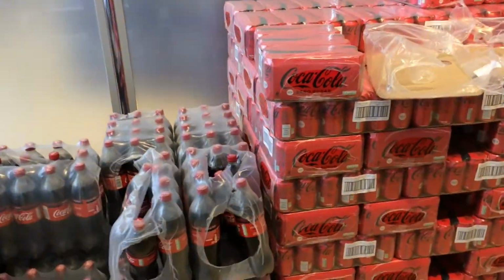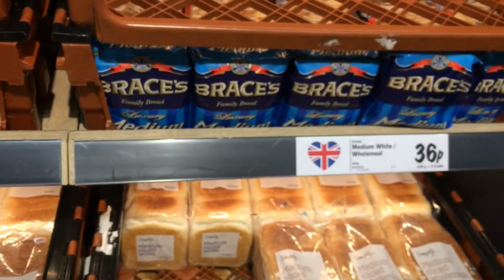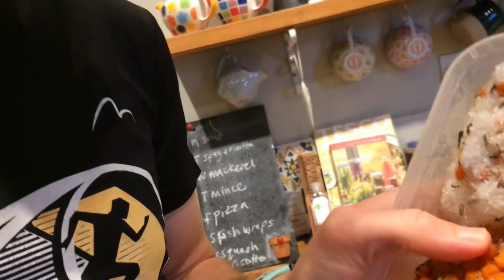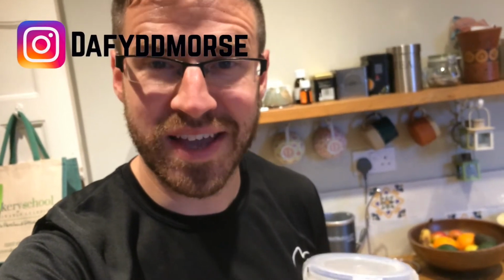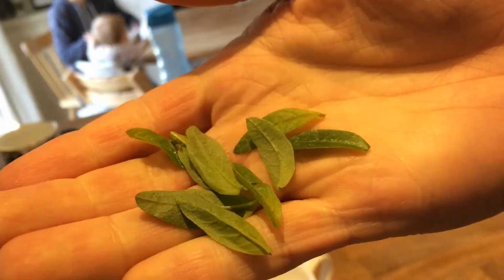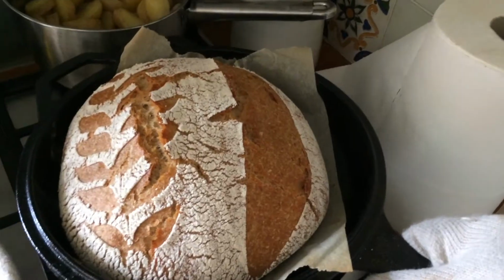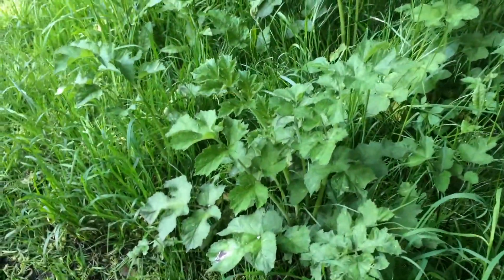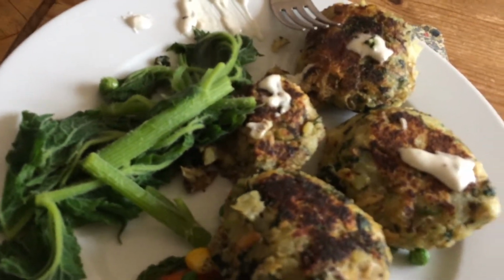£24.50 to feed a family of four for a week? PART 1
There's two sides of the coin when it comes to getting better financially. Earn more or save more. I set my family of 4 (well, 3 and a half) a challenge to spend £1 per person per day on food for an entire week. This is part 1. Check out part 2 here:

This was our shopping list for one week of food:
£1.09 Welsh whole milk . We diluted 4 pints of whole mile with 4 pints of water to make 8 pints of semi skimmed!
£1.50 Oats 2kg
£0.59 white bread flour 1.5kg
£0.89 dried apricots 200g
£1.79 Welsh cheddar 400g
£1.09 Greek style yogurt 1kg
£1.79 free range eggs 15
£0.69 frozen mixed vegetables 1kg
£1.29 honeydew melon
£0.79 rice cakes
£1.85 frozen raspberries 500g
£0.89 honey 454g
£0.56 chopped tomatoes 2x400g
£0.99 red lentils 500g
£1.30 baby potatoes 2kg
£0.40 carrots 1kg
£1.22 bananas 10
£1.09 easy peelers
£2.49 apples 2kg
£0.32 sardines
£0.55 pearled barley 500g

If you decide that you want to have a go with a bit of crypto then if you sign up to coinbase using then we both get some free crypto when you deposit $100.

Even though Trading 212 aren't taking on new customers at the moment, they say they will still honour the free share if you sign up with this link

If you can't wait then you can sign up with Freetrade which are another super cheap investing platform using this link.

If you want to start investing using an app called stake then if you use this link:
we both get a free share of either Nike, Go-Pro or Dropbox, (if there are any issues, the code is DAFYDDM845 and you MUST top up within 24 hours of signing up or you won't get the free share)